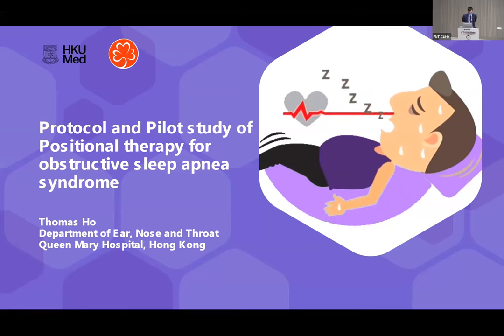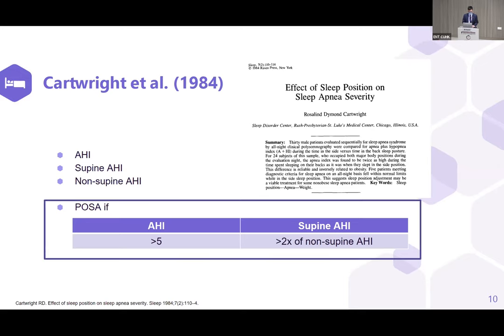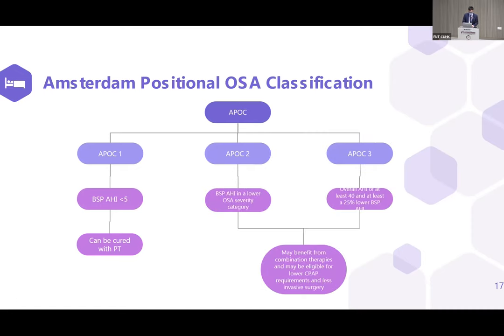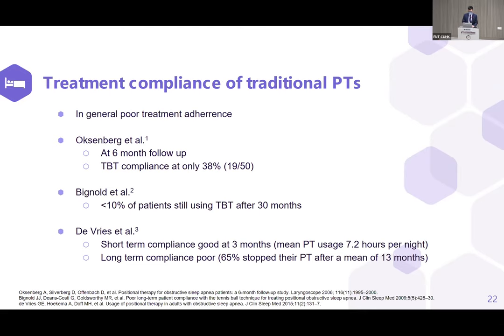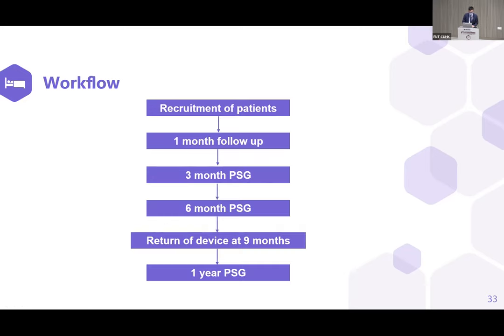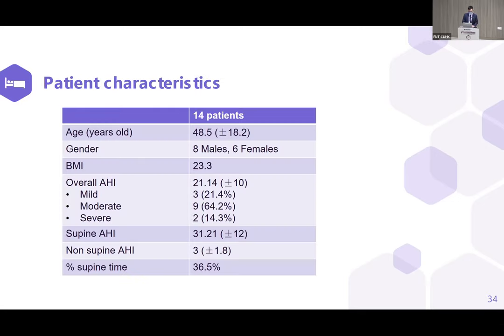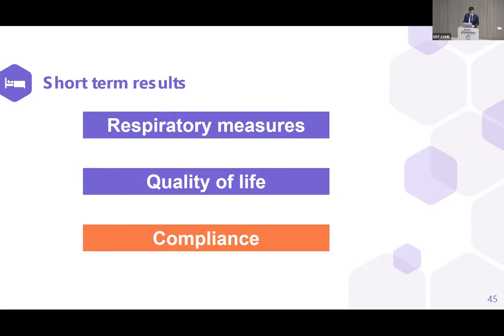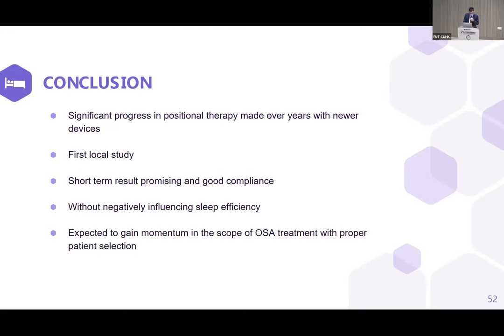Protocol and Pilot Study of Positional Therapy for Obstructive Sleep Apnea Syndrome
HO Shi Yeung Thomas
Specialist in Otorhinolaryngology, Department of ENT, Queen Mary Hospital, Hong Kong